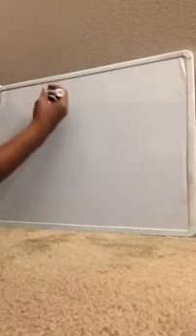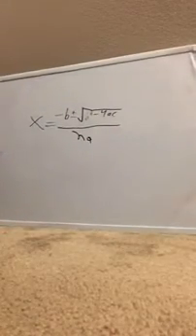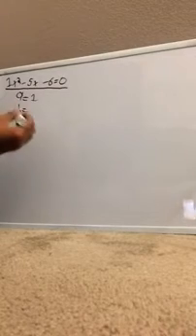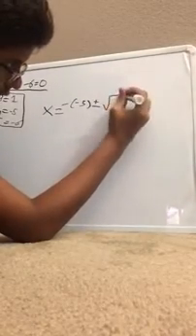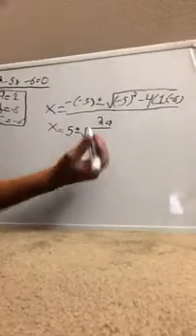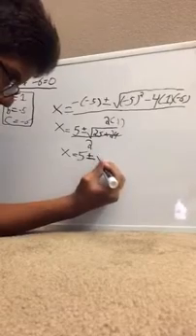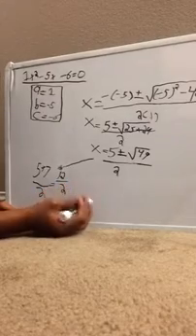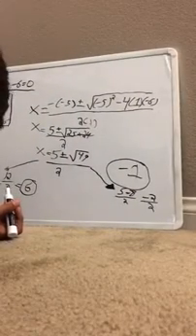Quadratic formula lecture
A little help on quadratic formula